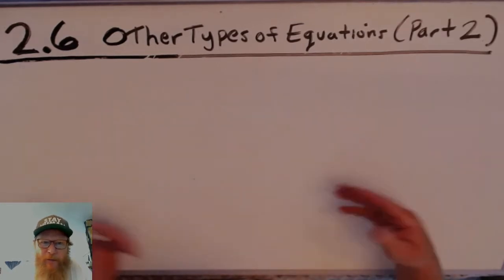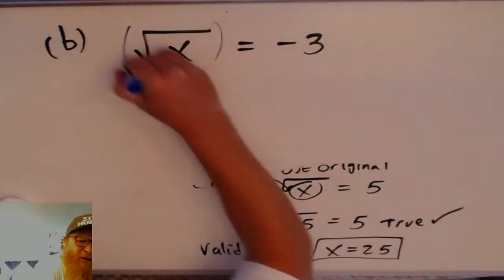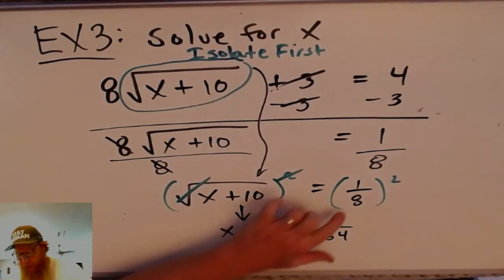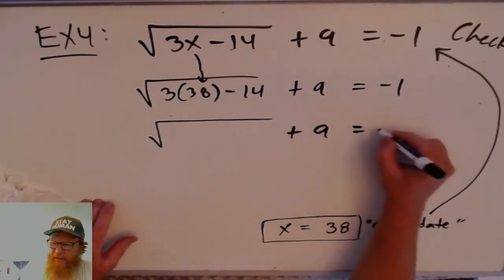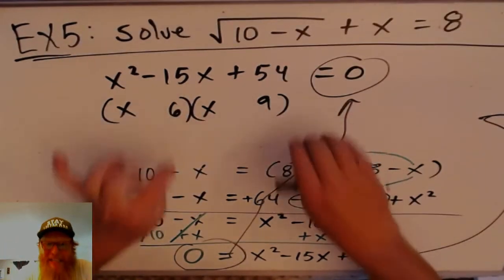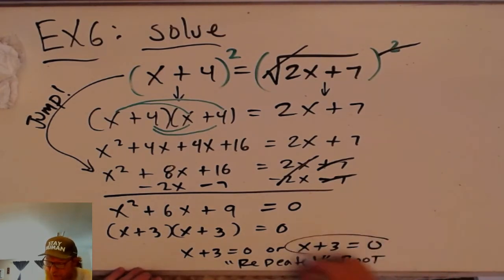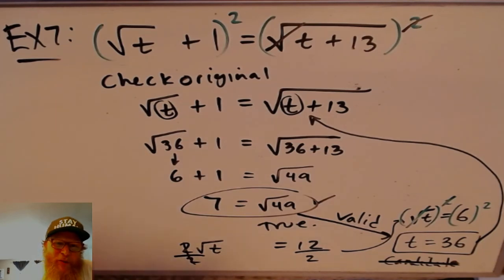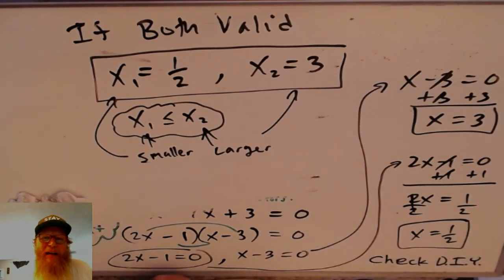Radical Equations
Solving radical equations and eliminating extraneous roots. (intro to the concept of "domain")